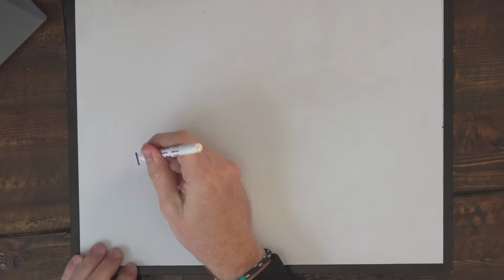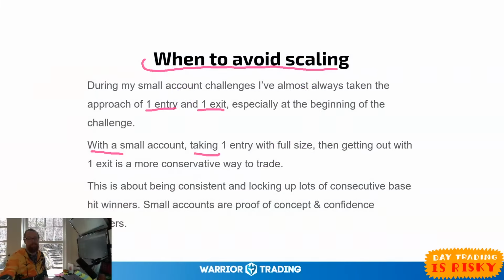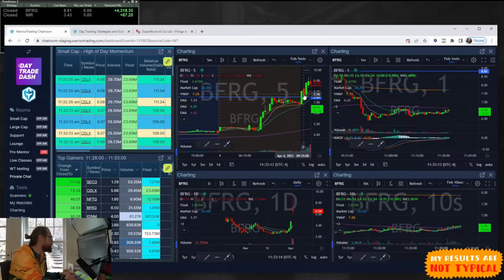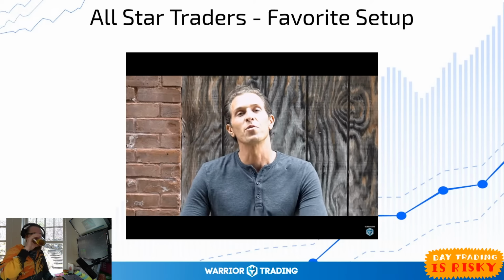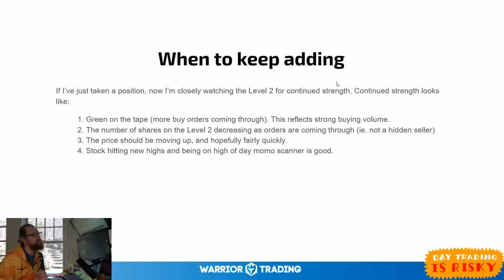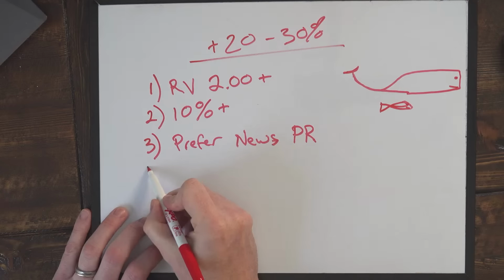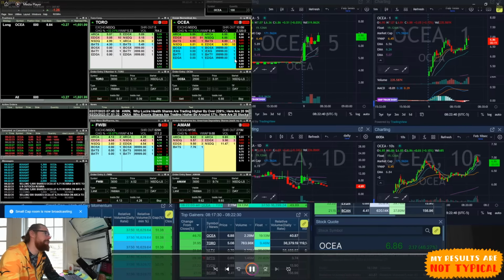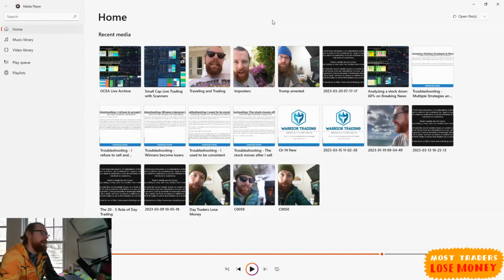Ultimate Guide on ADDING to Winners with Scaling 🍏 (LIVE STREAM)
Chapters for this class
0:00 Intro
1:24 The 5 Topics for Today's Class
2:56 What is Scaling for Day Trading?
10:00 When to AVOID scaling
18:00 Market Conditions Guide Scaling Strategies
21:54 When Scaling is Appropriate
27:20 Requirements for Scaling
31:31 Benefits of Scaling while Day Trading
34:23 Minimum Share Size for Scaling
37:00 Flow State Trading
43:53 Scaling with a Starter Position
40:00 Live Trading Examples of Scaling
1:06:00 The Right Stocks to Day Trade
1:11:00 The Correct Exit Will Feel TOO SOON
1:17:30 Live Trading Examples of Scaling